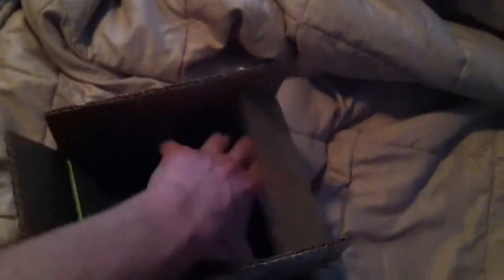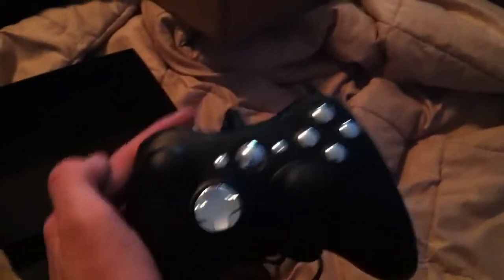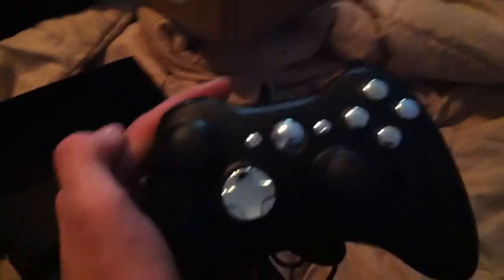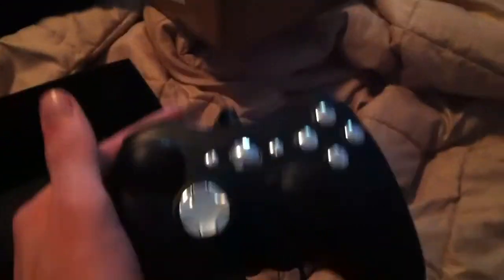SCUF CONTROLLER UNBOXING!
Hope you enjoyed! 15 likes?

--IGNORE TAGS--